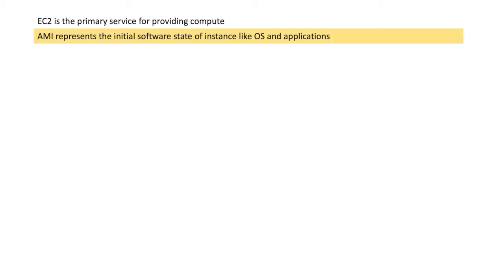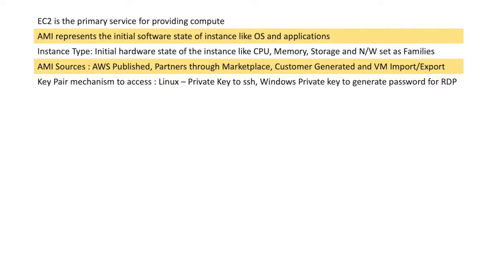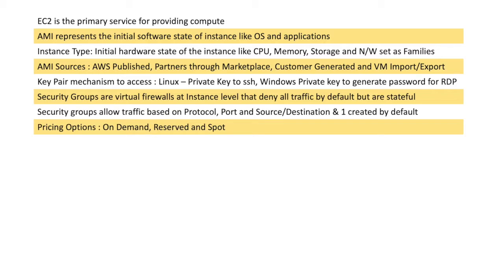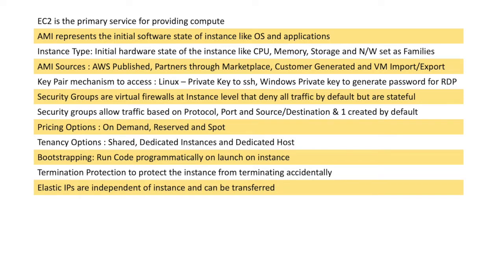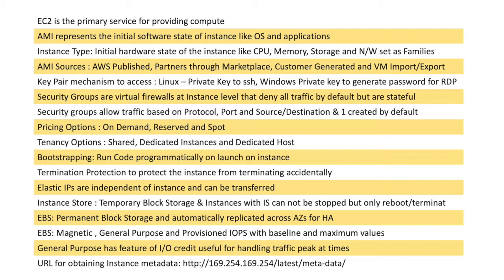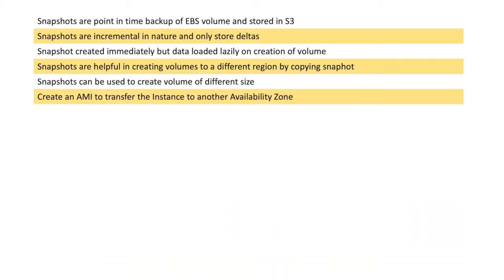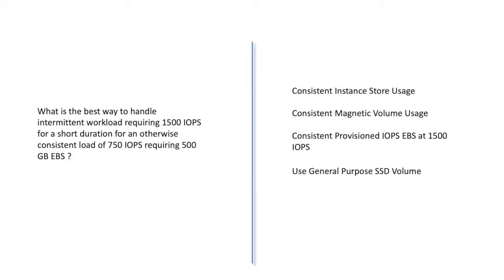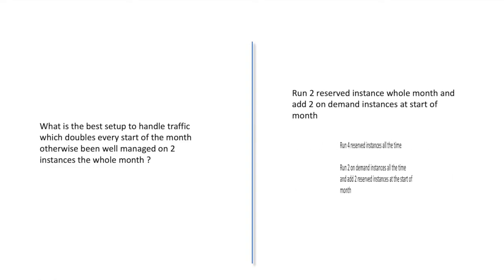AWS | EC2 | Complete Summary | Q & A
This video being the last lecture for EC2 module summarises all the significant points for EC2. Also, some sample Questions and Answers are discussed to provide a view on the kind of questions that are asked during interviews or certification related to Amazon Web Services Elastic Compute Cloud.

Main Topics Covered:

EC2 Introduction
Amazon Machine Image
Instance Type
Source of AMI
Families in Instance Type
Tenancy Options
Pricing Options
Elastic IPs
Termination Protection
Security Groups
Instance Store
Elastic Block Store
Snapshots